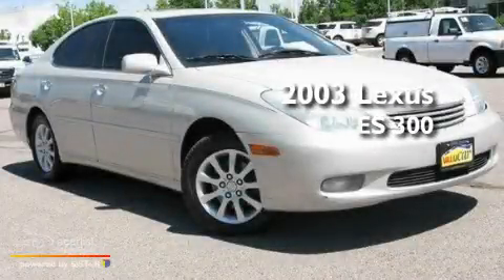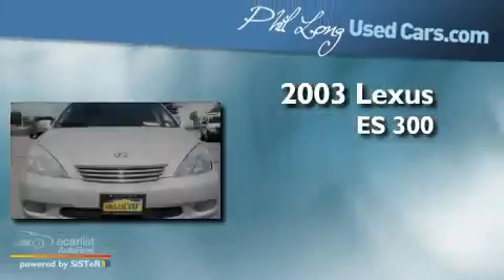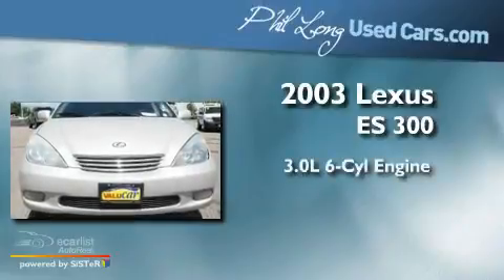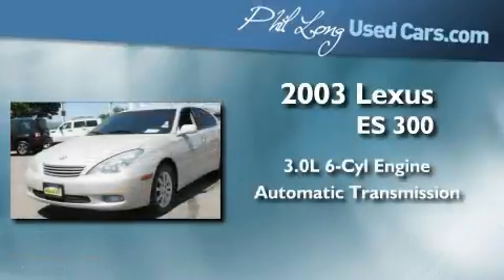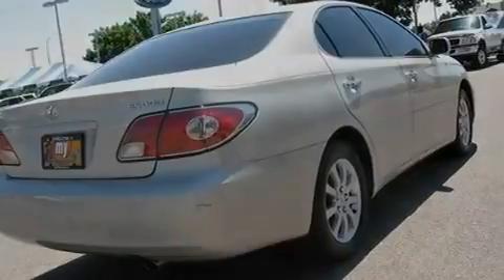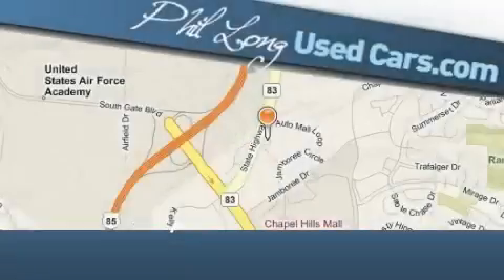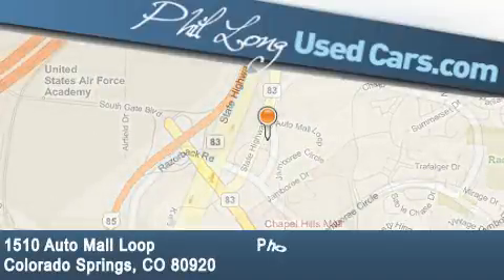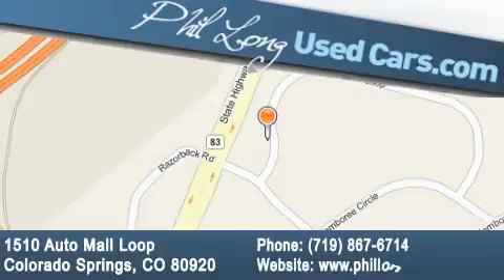2003 Lexus ES 300 Denver CO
Year : 2003

 Make : Lexus

 Model : ES 300

 Engine : 3.0L (284) DOHC EFI 24-valve V6 aluminum engine

 Trans . : Automatic

 Exterior : Gray

 Miles : 129,021

 Interior : White

 1510 Auto Mall Loop

 Preowned 2003 Lexus ES 300 Colorado Springs CO